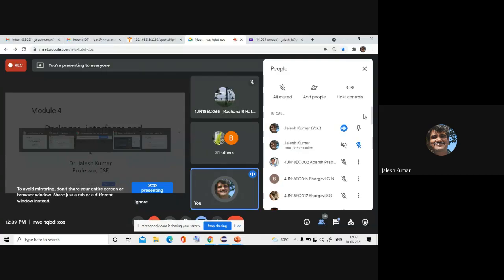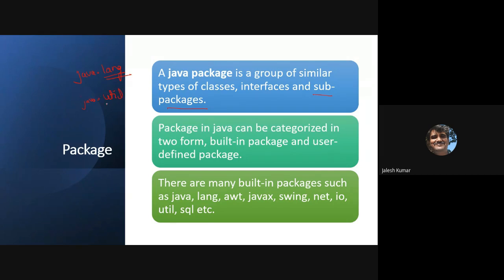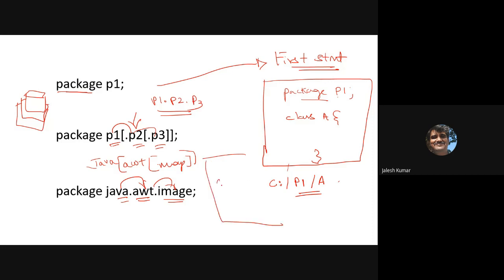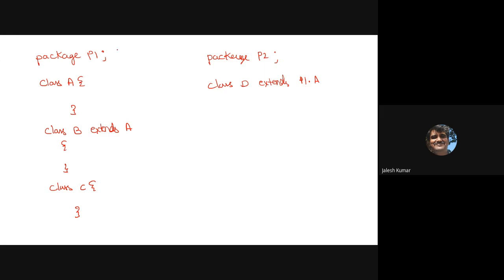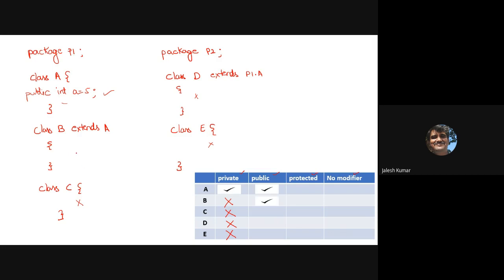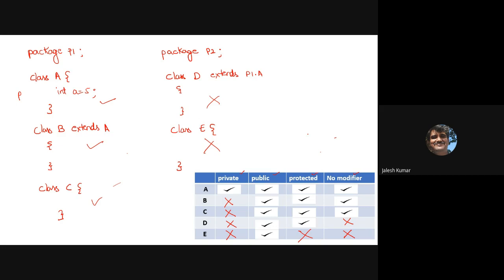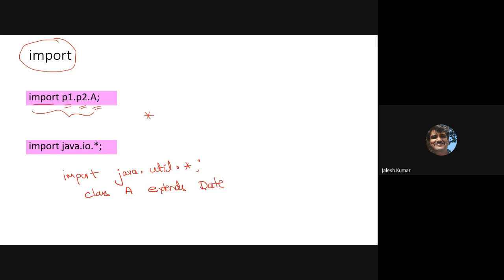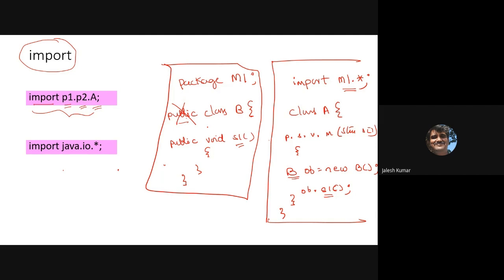JAVA class 31